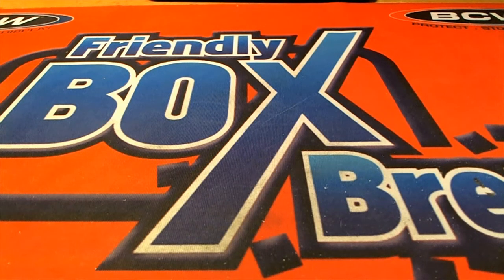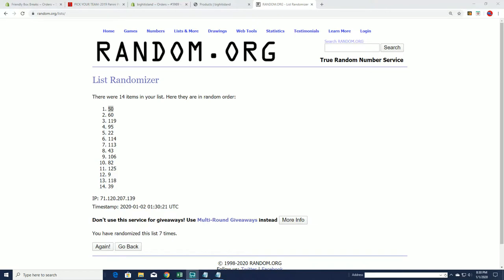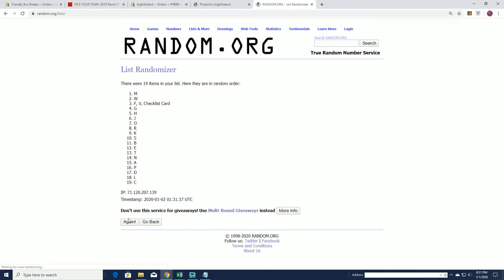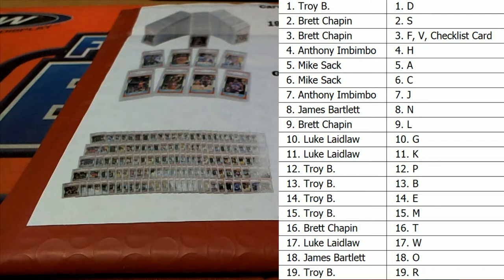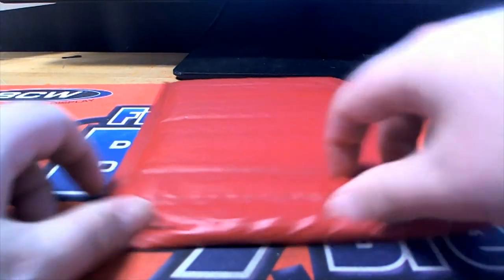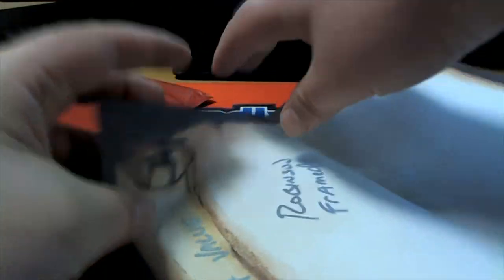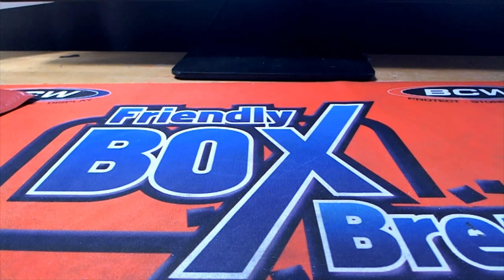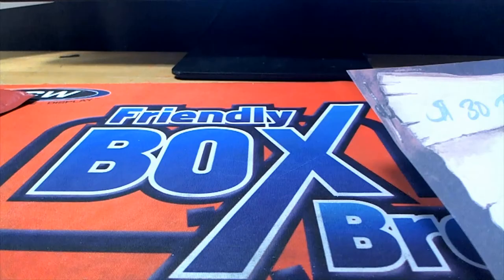GRADED JORDAN QUEST 1986 87 Fleer Graded PSA 8 ID JORDANQUEST218